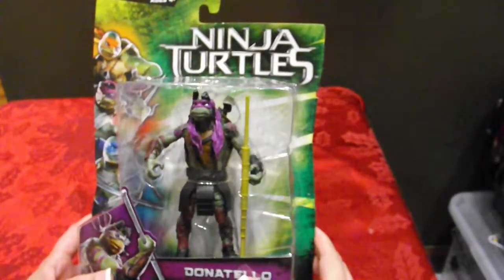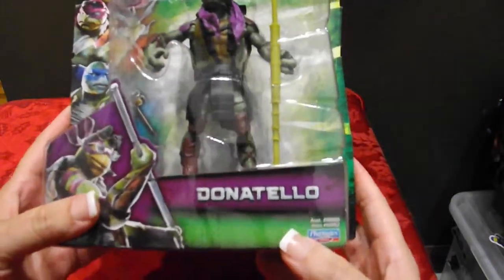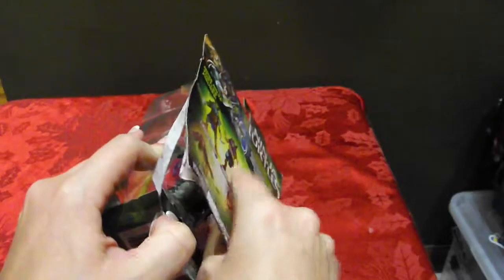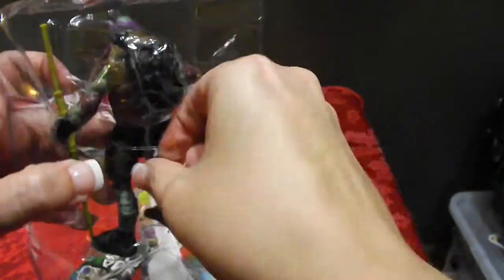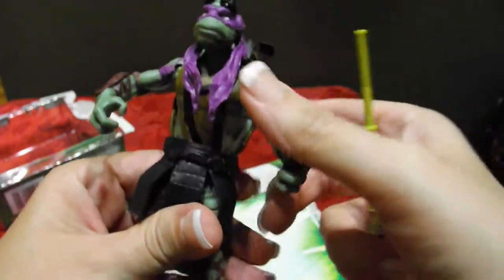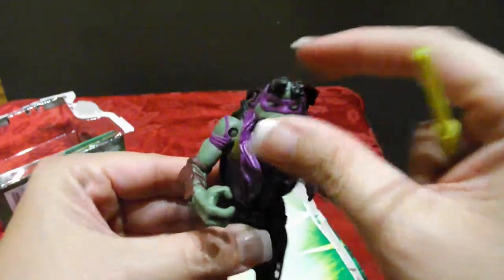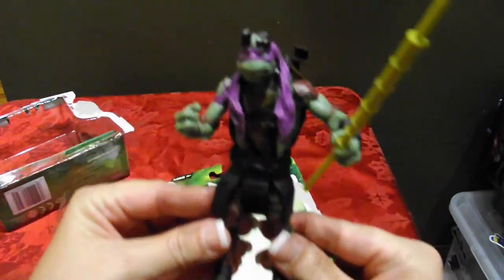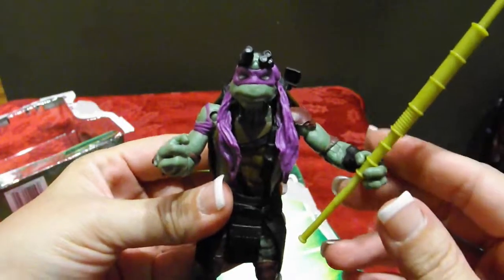Open it up EP.3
This video is to help moms and children decide if they would like to buy a toy and see what it looks like to help that decision.